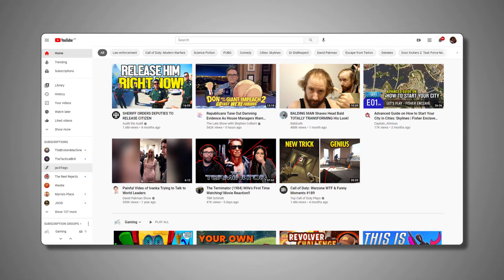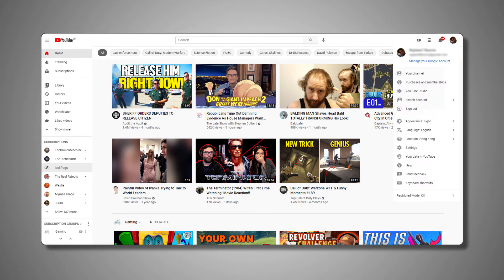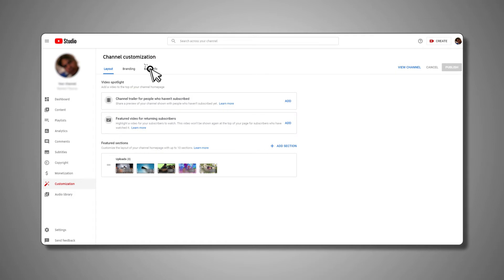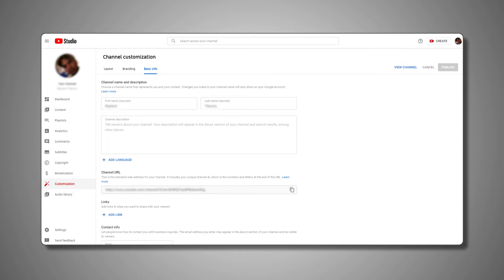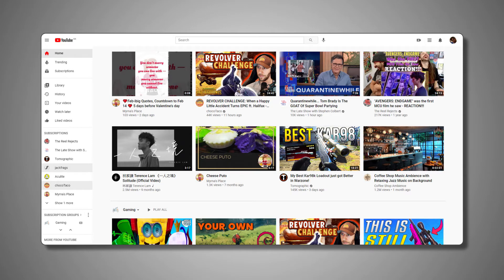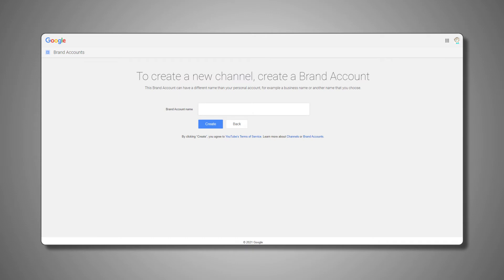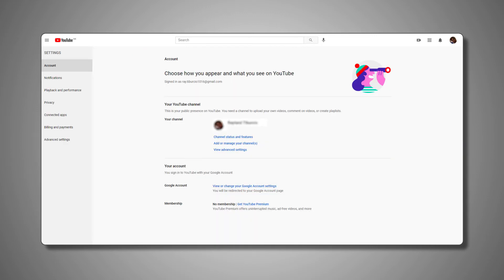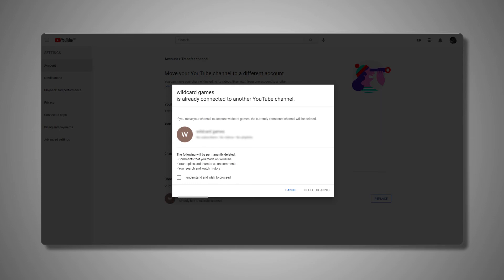How to Change Your Channel Name on YouTube!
We don't always want to stick to the same identity overtime. If you’re ready to rebrand your channel on YouTube, changing your channel’s name is a key part of that strategy. Here’s how to do it.